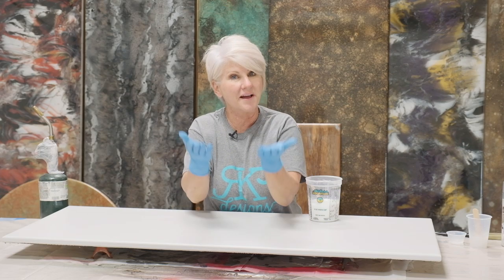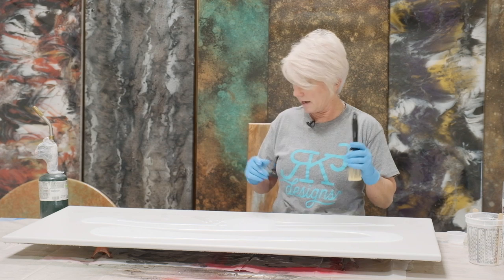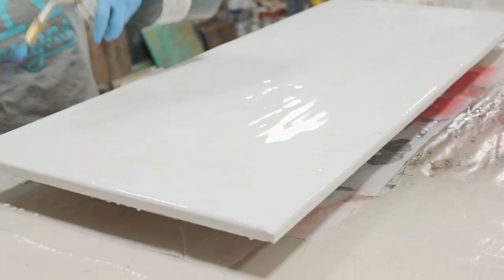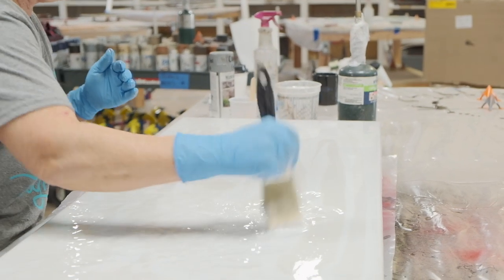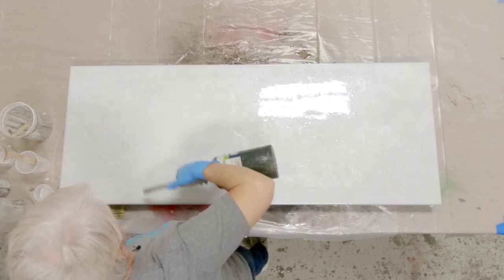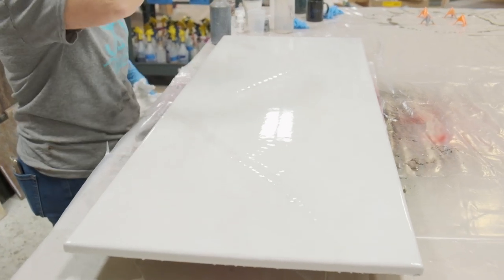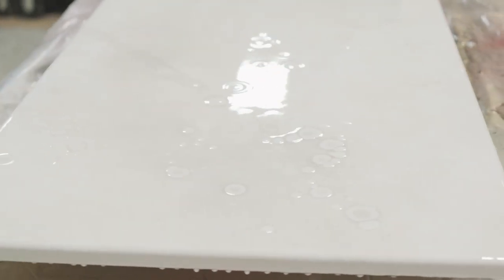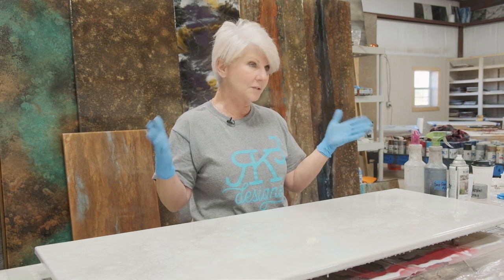White Granite with Stone Coat Countertops Epoxy! Viewer Requested!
RK3 Designs is a learning studio focused on teaching how to create beautiful epoxy finishes using Stone Coat Epoxy. Looking for a more hands-on learning experience? RK3 Designs offers numerous classes, monthly in the San Antonio area that cater to different levels of experience.